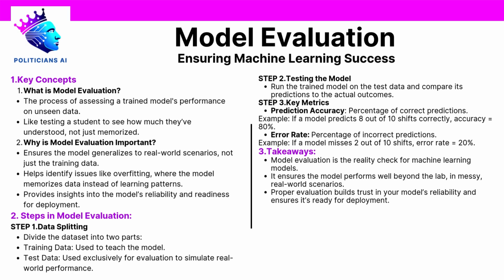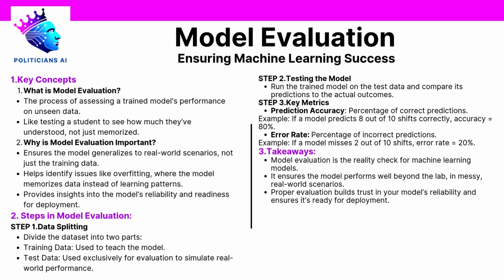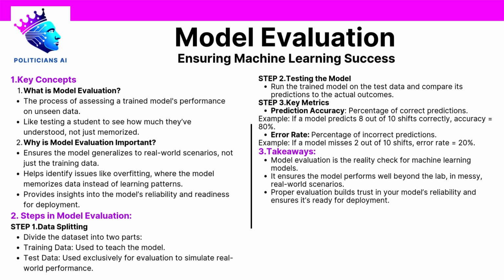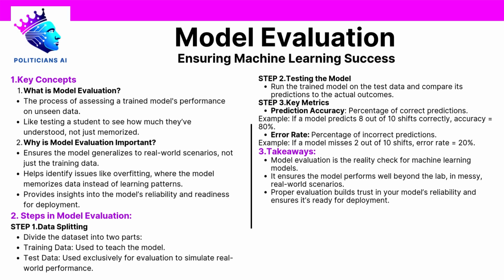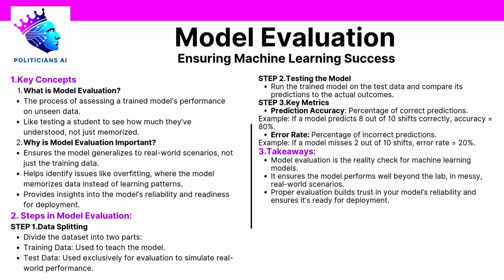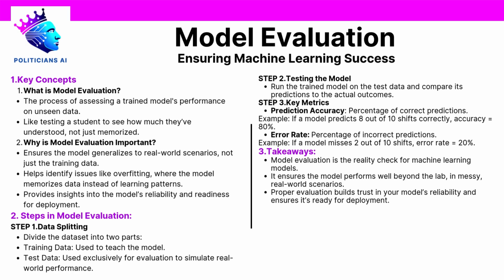[3-20] Understanding Model Evaluation Basics